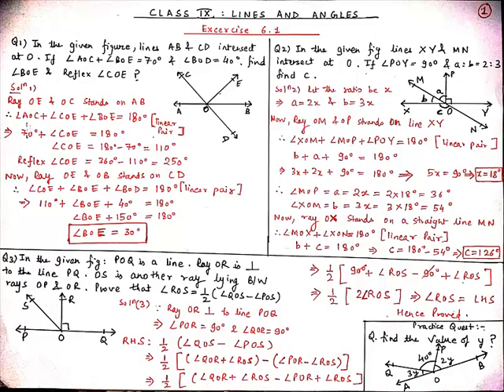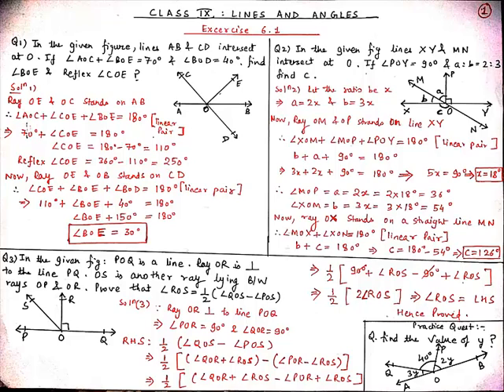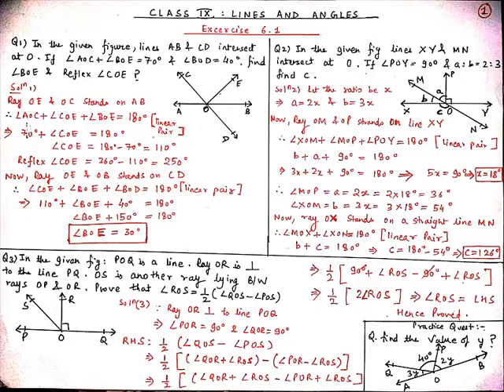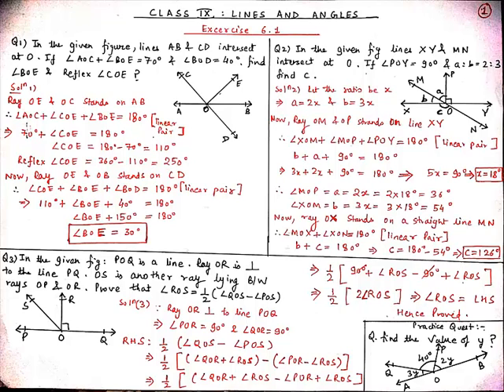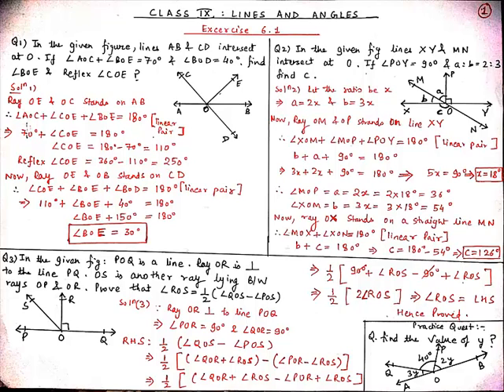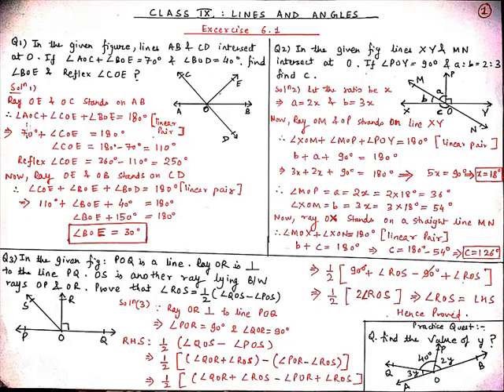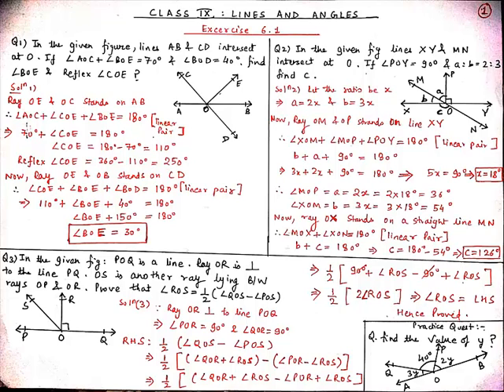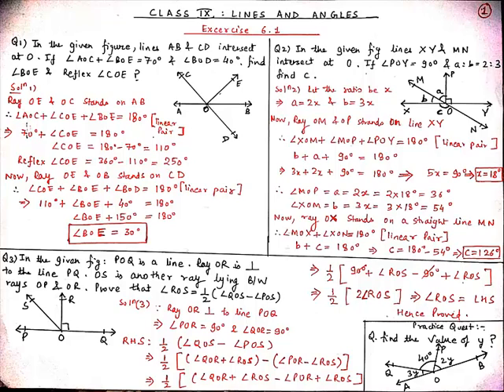CLASS IX -MATHEMATICS - EX 6.1 LINES AND ANGLES